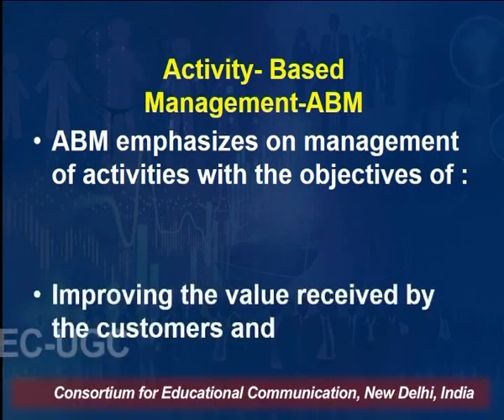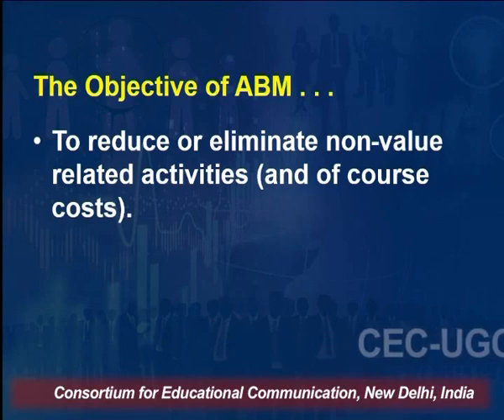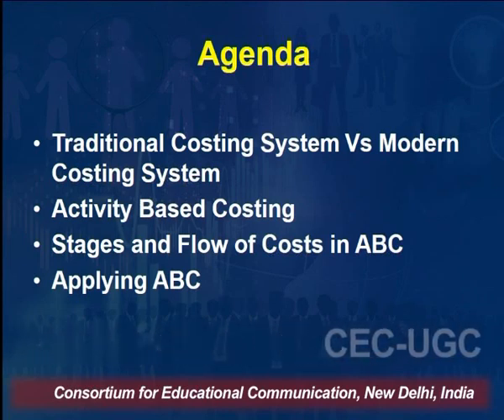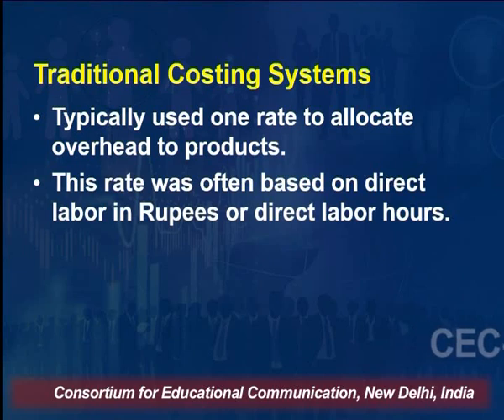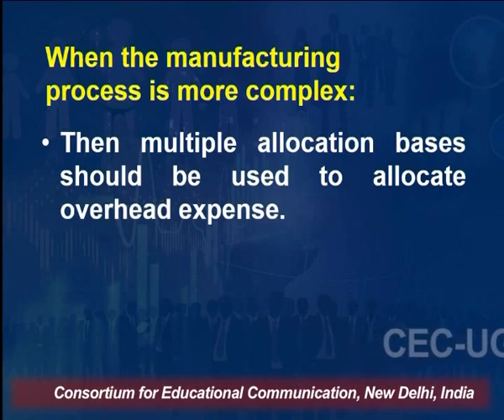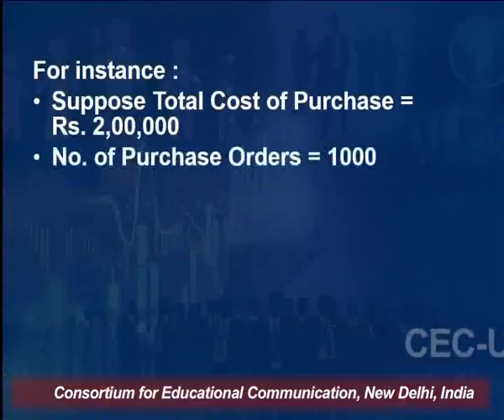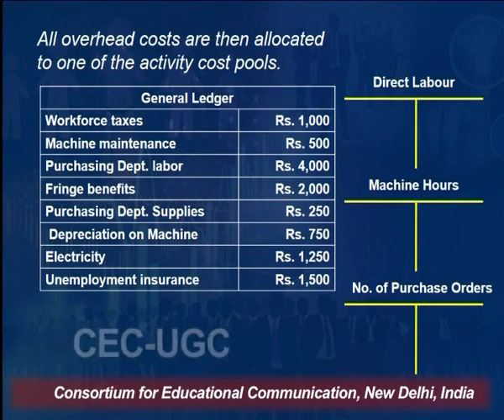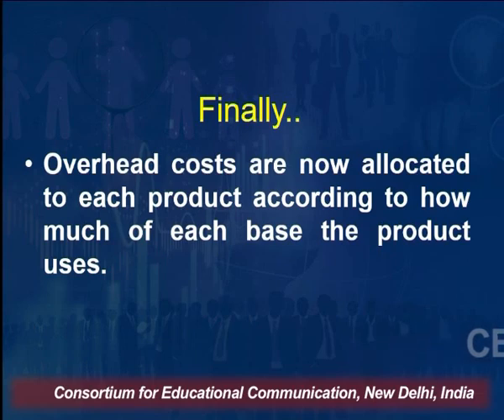Activity - Based Costing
This Lecture talks about Activity - Based Costing.